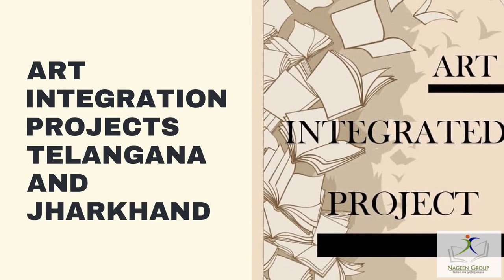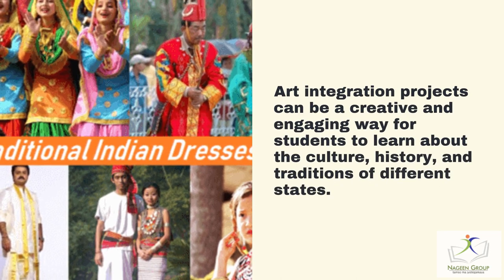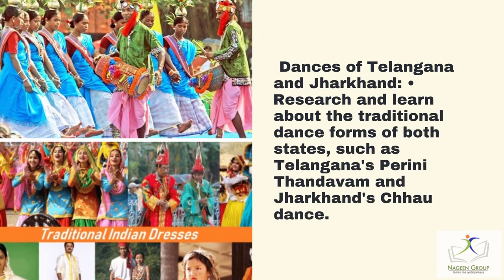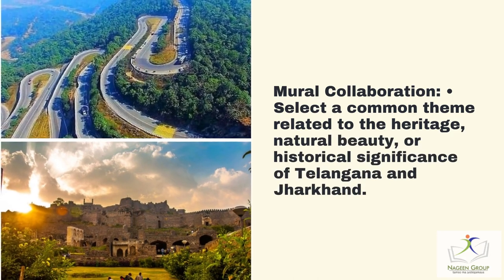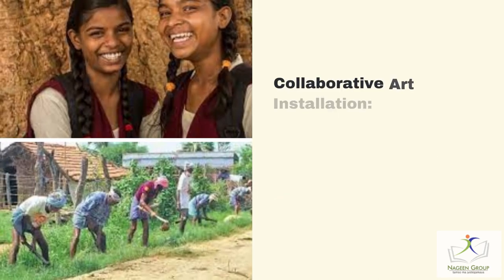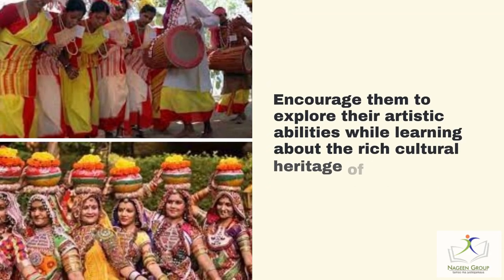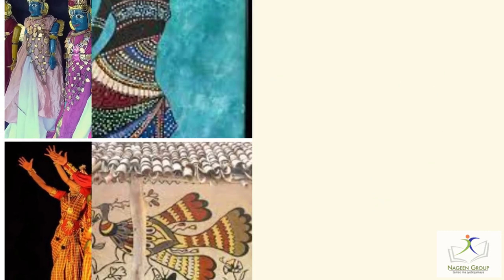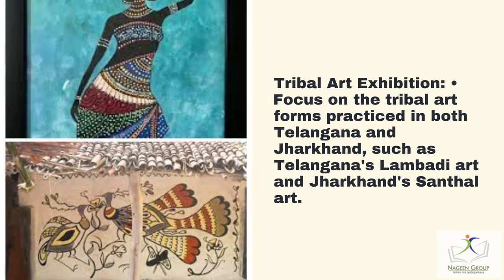Art-integrated project for TELANGANA AND JHARKHAND (CBSE)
Art Integrated Projects in the states of Telangana and Jharkhand, following the CBSE (Central Board of Secondary Education) curriculum.

Art Integrated Projects combine the power of art and academic subjects to create immersive and engaging learning experiences. Join us as we delve into the vibrant cultures and artistic traditions of Telangana and Jharkhand, and witness how art becomes a catalyst for knowledge and creativity.

In Telangana, renowned for its rich cultural heritage, we discover how students integrate various art forms, such as classical dance, painting, and sculpture, into their academic projects. By infusing art into subjects like history, literature, mathematics, and science, students develop a deeper understanding of concepts and forge a strong connection with their cultural roots.

Moving on to Jharkhand, a state blessed with diverse tribal communities and their unique art forms, we explore how students incorporate indigenous art forms like Paitkar painting, Sohrai art, and Santhal dance into their academic projects. Through these projects, students gain insights into subjects like geography, social sciences, and environmental studies, while preserving and promoting their rich cultural heritage.

In this video, we showcase inspiring examples of Art Integrated Projects from Telangana and Jharkhand. We speak to educators, students, and artists who share their experiences and shed light on the transformative impact of art in education. Witness the creative expressions, innovation, and the positive influence of art on students' overall development.

Whether you are a student, parent, educator, or an art enthusiast, this video will take you on a captivating journey into the world of Art Integrated Projects in Telangana and Jharkhand. Prepare to be inspired by the unique blend of art and education, and witness how creativity enhances learning in remarkable ways.

Join us as we celebrate the magic of Art Integrated Projects in Telangana and Jharkhand, and explore the limitless possibilities of merging art and education.